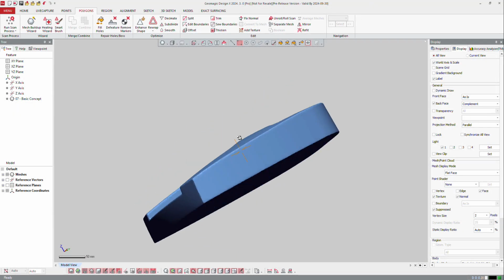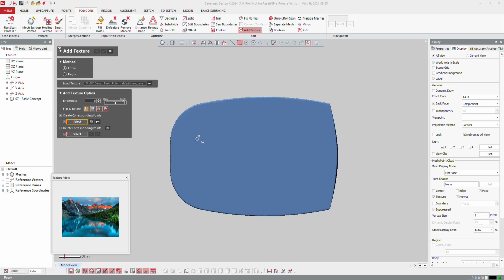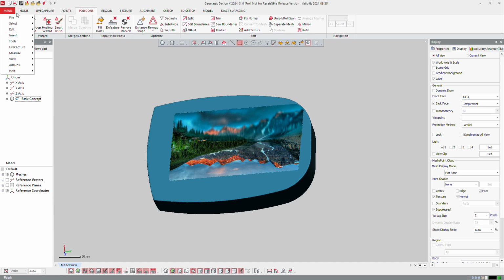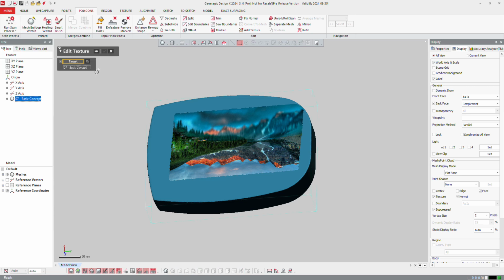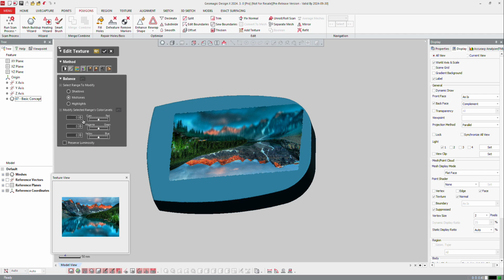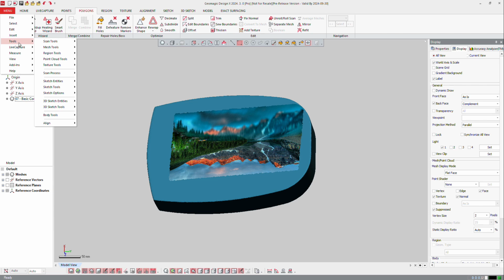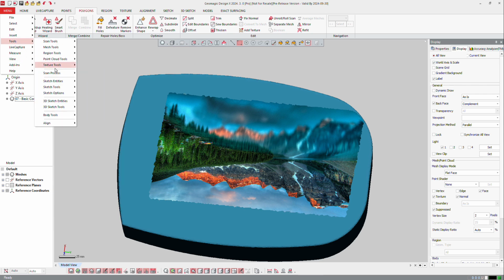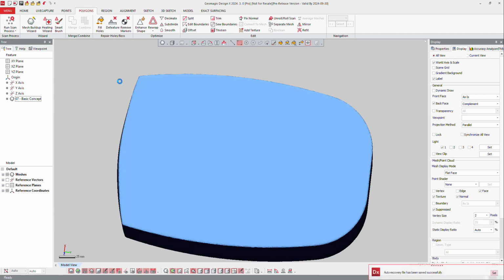Texturing | Geomagic Design X Tutorial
This tutorial covers the Texturing Tools available in Geomagic Design X Pro.